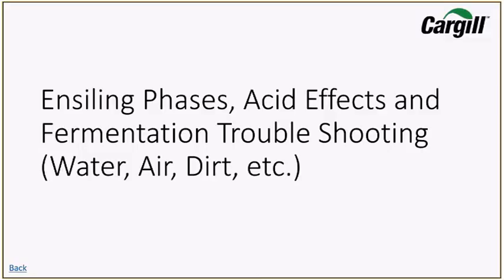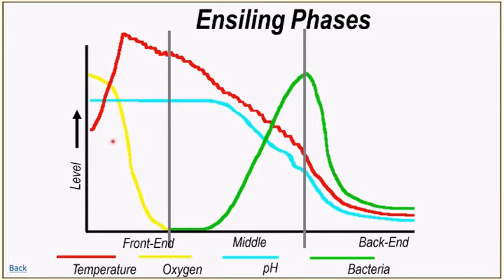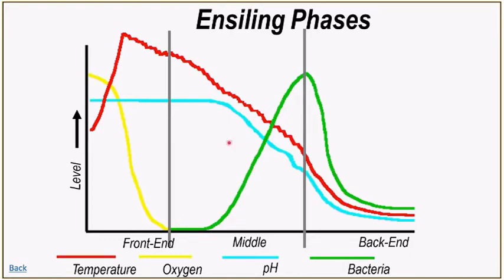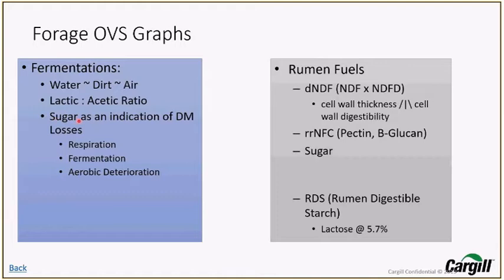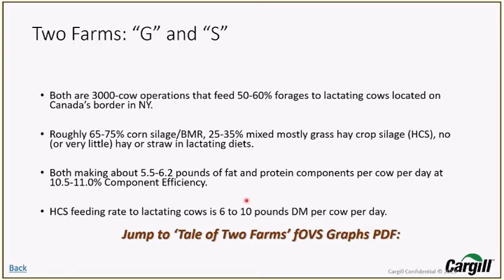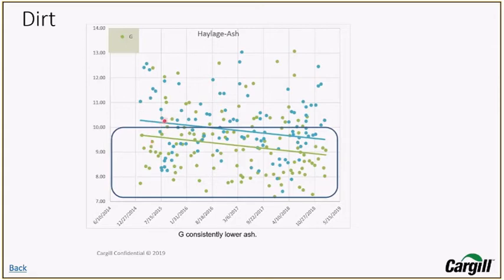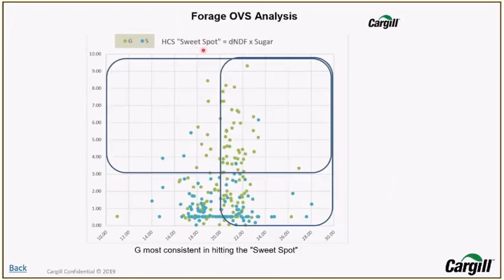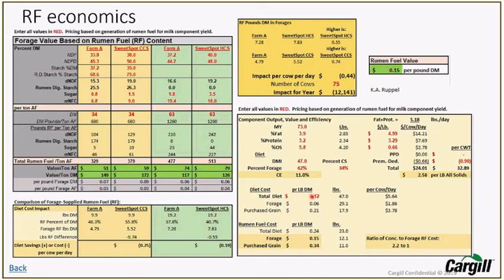Ensiling phase (from Kurt Ruppel)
5 - Ensiling phase (from Kurt Ruppel)